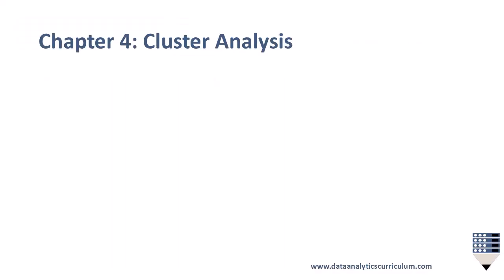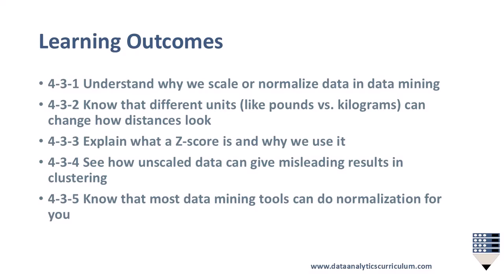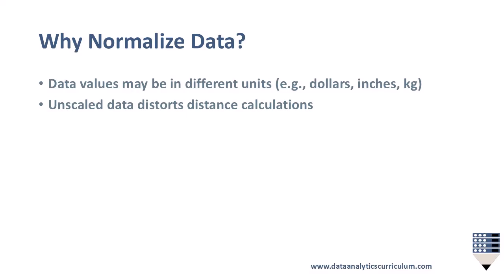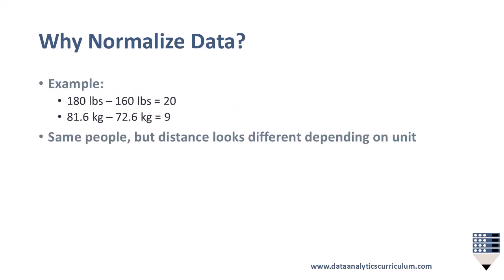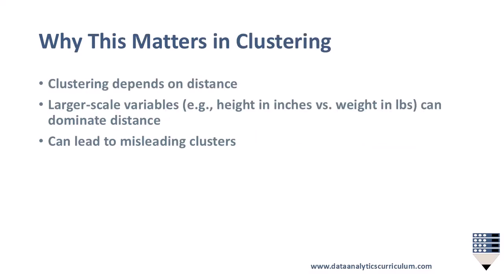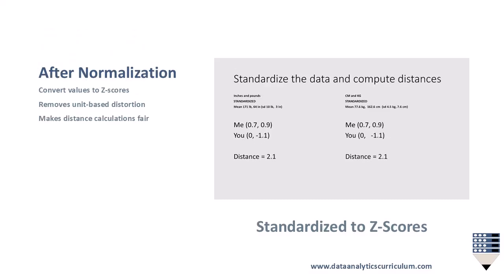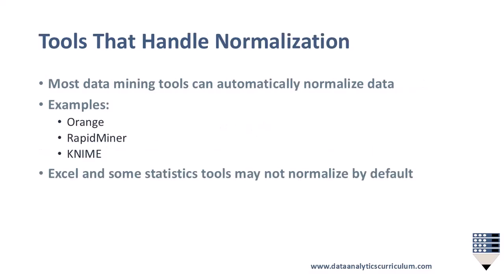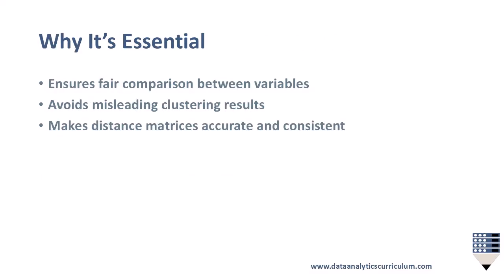Normalization and Scaling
In this lesson from Data Rookies: Data Mining Basics, we explore why normalization and scaling are essential steps before clustering or calculating distances. You’ll see how differences in measurement units — like pounds versus kilograms — can distort results, and how standardization with Z-scores ensures all variables are compared fairly.

• Why scaling and normalization are critical in data mining
• How unit differences affect distance measurements
• What a Z-score is and how to calculate it
• Why unscaled data can create misleading clusters
• How normalization creates fair comparisons across variables
• Which tools automatically handle normalization for you

Key Takeaways
• Normalization removes distortion caused by different measurement units
• Z-scores standardize data to a common scale (mean = 0, SD = 1)
• Scaling ensures that no variable dominates the distance calculation
• Proper normalization leads to more accurate and meaningful clustering results
• Most modern data mining software, like Orange or RapidMiner, can normalize data automatically

This video is part of Chapter 4 – Section 3: Normalization and Scaling from Data Rookies: Data Mining Basics, published by Data Analytics Curriculum.
The Data Rookies series is designed for non-technical learners and pairs with companion lab books in R and Orange, instructor resources, and ready-to-use presentation decks.

Perfect for students, educators, and professionals learning how to make distance-based analysis accurate through normalization and scaling.